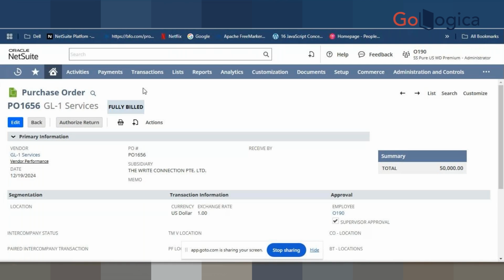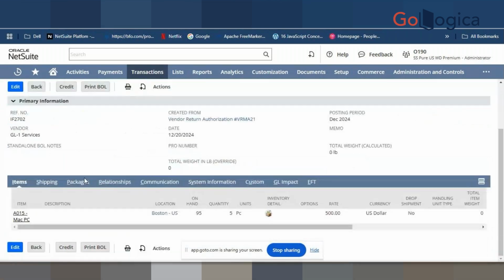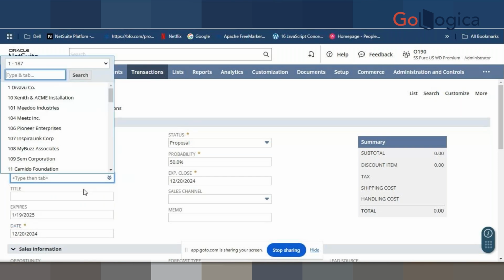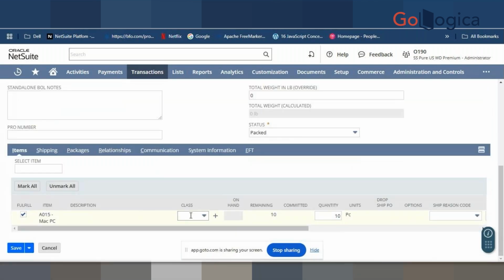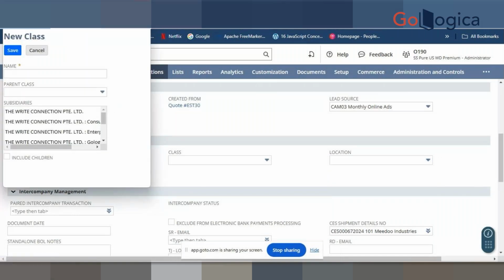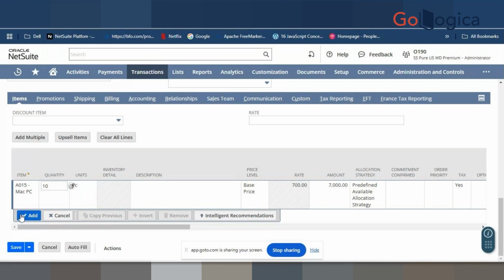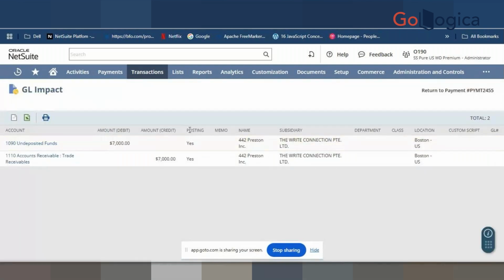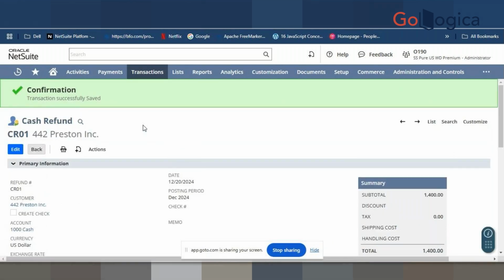Product Return Process -VRA, Item Receipt, Vendor Credit in NetSuite ERP | GoLogica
In this comprehensive video, GoLogica walks you through the Product Return Process in NetSuite ERP, covering key steps such as VRA (Vendor Return Authorization), Item Receipt, and Vendor Credit. We explain how to initiate and manage returns efficiently, how to handle vendor authorizations, and how to process credits from vendors. You will also learn best practices for tracking and managing returned items and credits in NetSuite, ensuring smooth operations and accurate financial records. Whether you're new to NetSuite or looking to enhance your skills, this video will provide valuable insights for mastering the product return process.

Key Topics Covered:
• VRA (Vendor Return Authorization) Process
• Item Receipt Procedures
• Vendor Credit Processing
• Best practices for managing product returns
• Step-by-step guide to handling vendor returns in NetSuite

👍 Enroll for GoLogica NetSuite Training

Instagram:  :-   / gologicatechnologies
Facebook:  :-   / gologica
 LinkedIn :  :-   / mycompany

About GoLogica